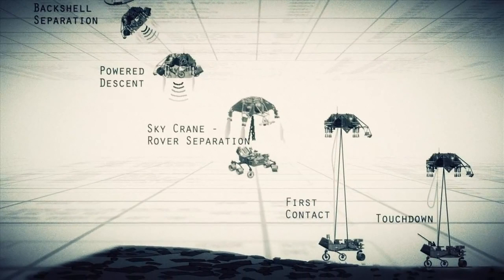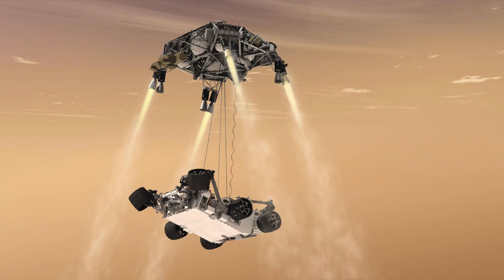Tom Merritt interviews Steve Sell of JPL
Steve Sell of JPL breaks down the Curiosity landing for us.